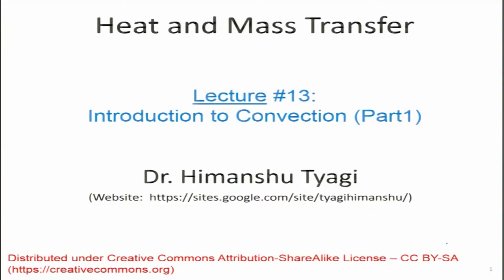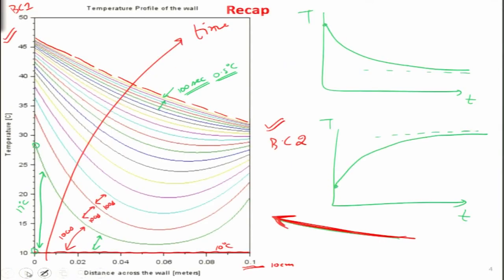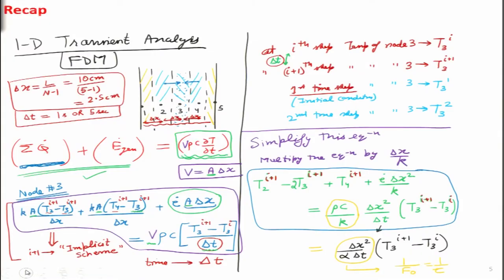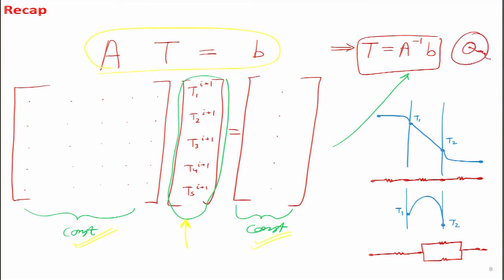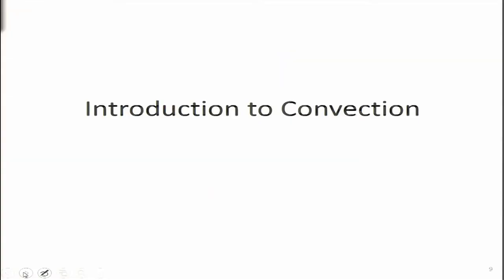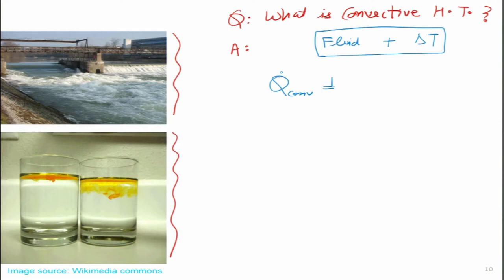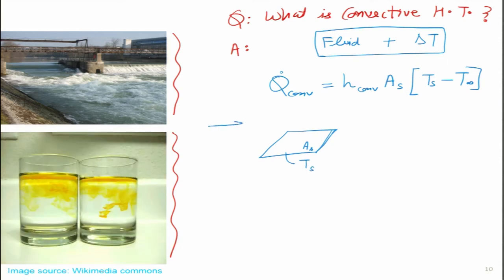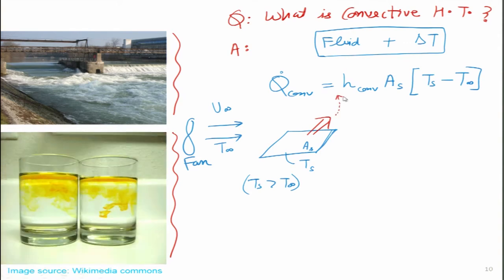Lecture 13: Introduction to Convection (Part-1)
Dr. Himanshu Tyagi
Associate Professor
Department of Mechanical Engineering, IIT Ropar